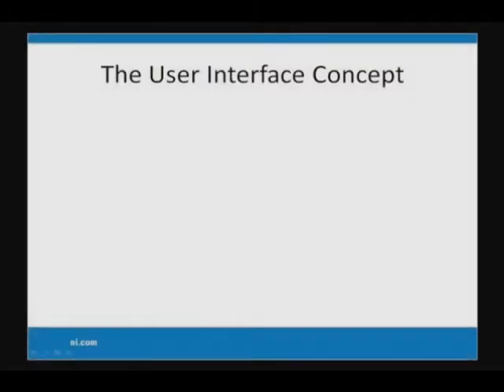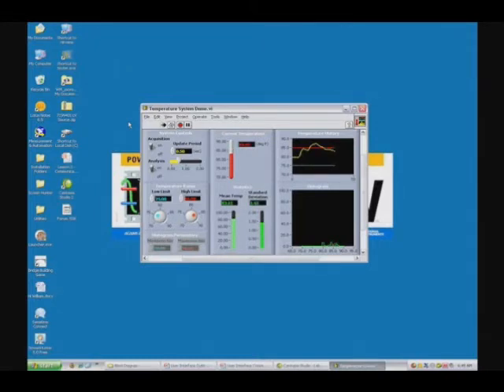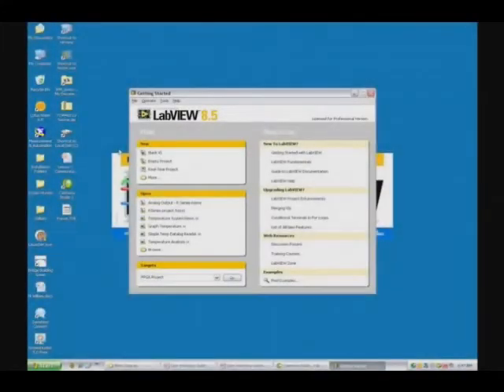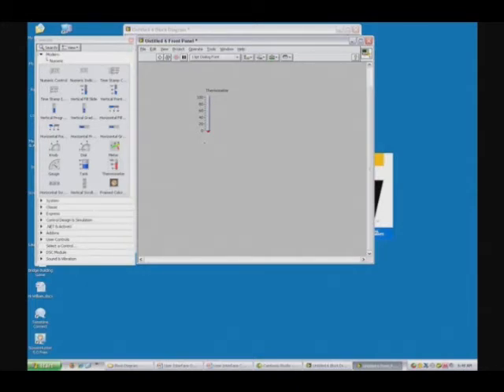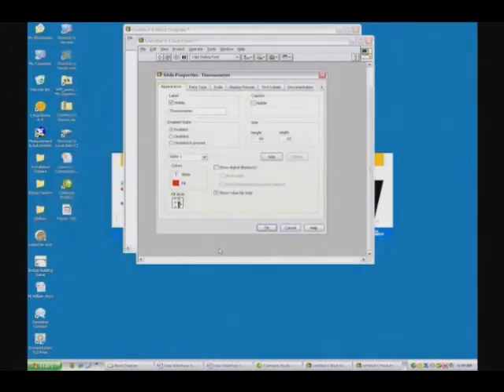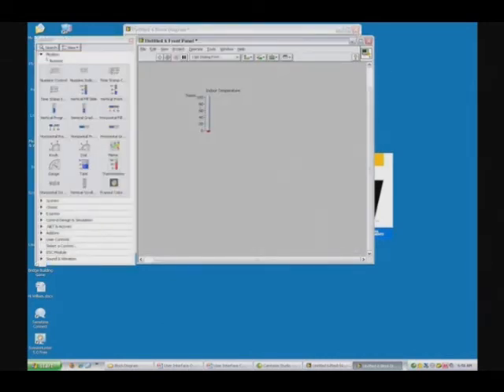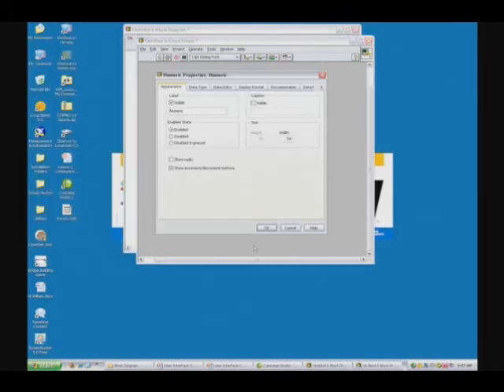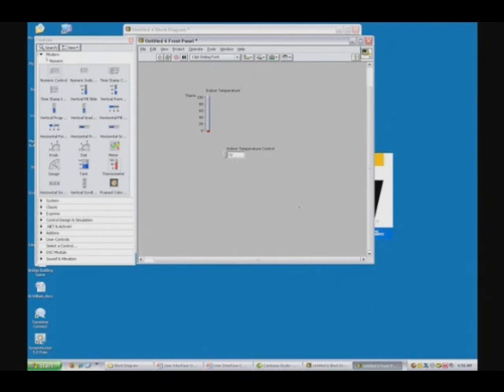Module 1: User Interface (Part 1)